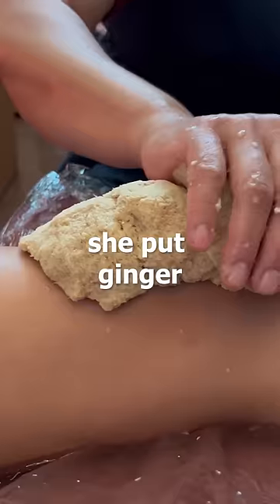INSANE CHINESE FIRE GINGER FOOT MASSAGE!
today i tried a crazy chinese fire foot massage in bangkok!
this massage was amazing and crazy at the same time!